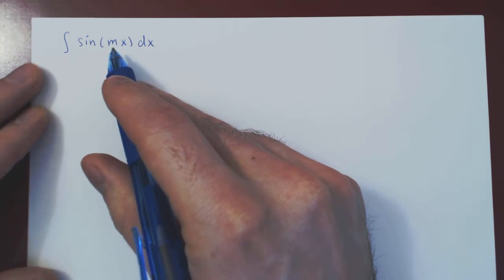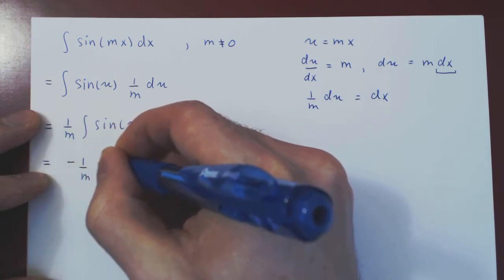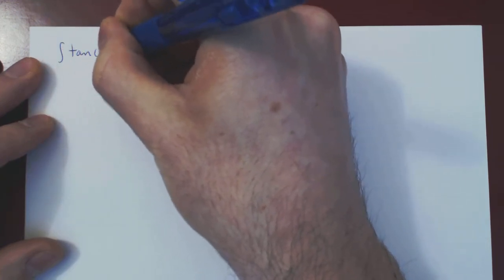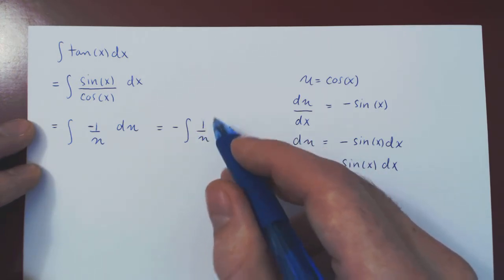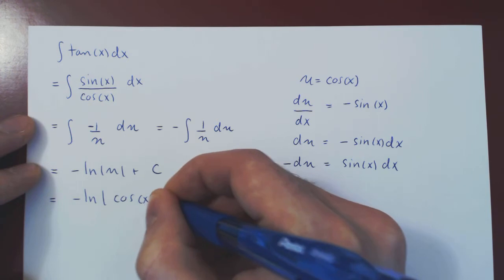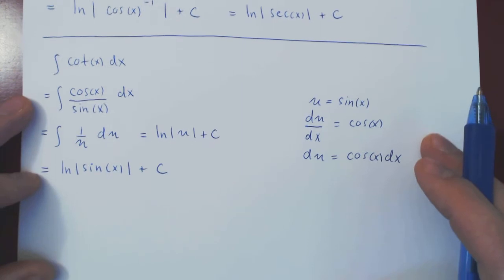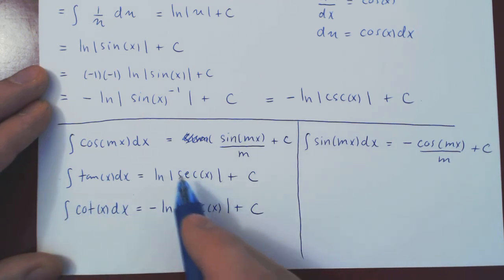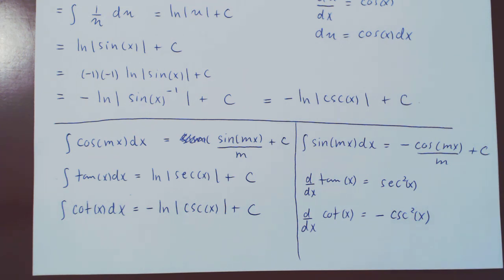U-Substitution & Trigonometric Functions - 1